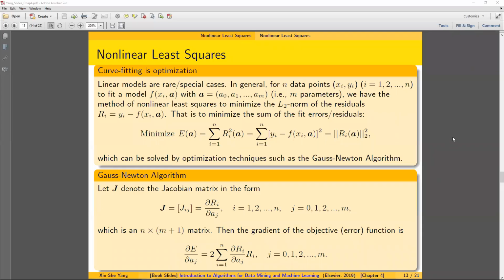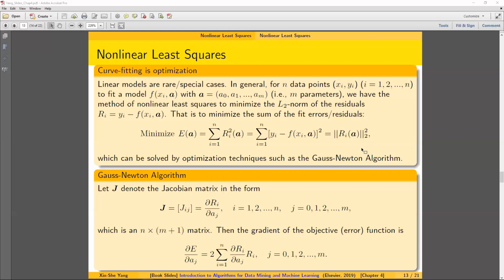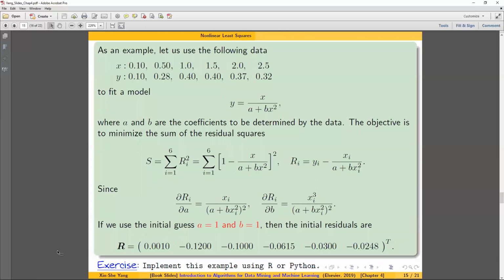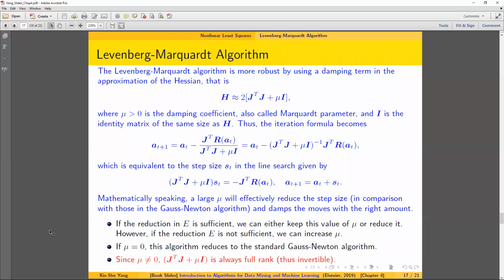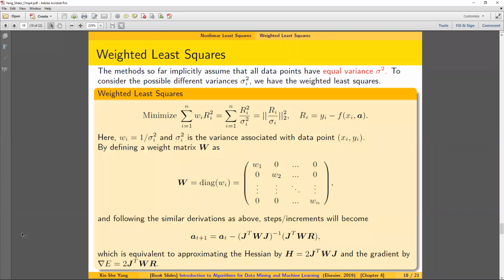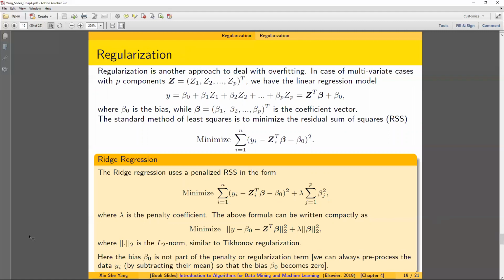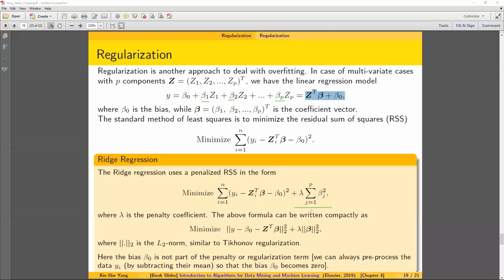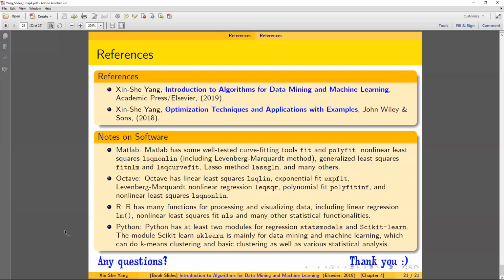Chapter4 L2 NonlinearLeastSquares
data609 CUNY